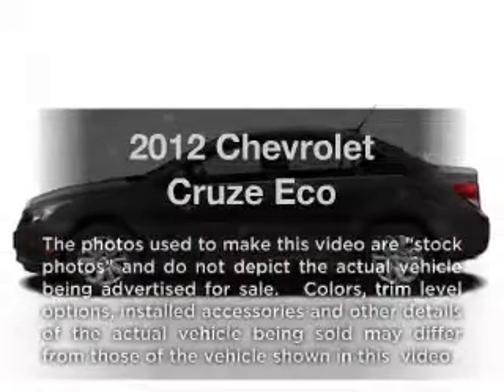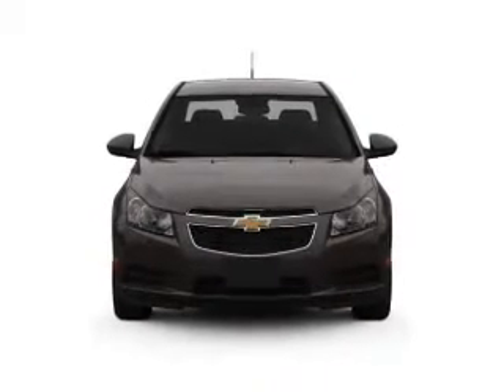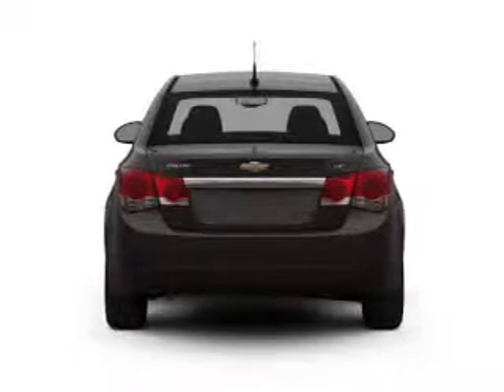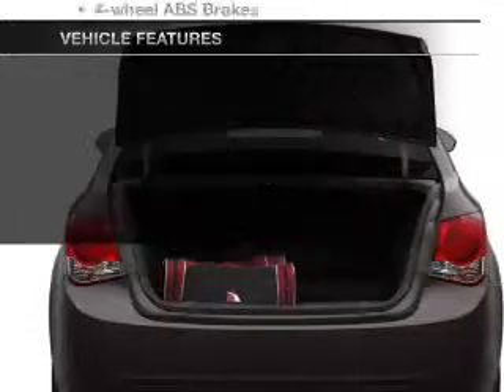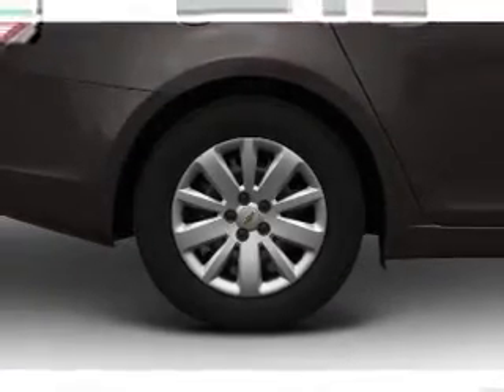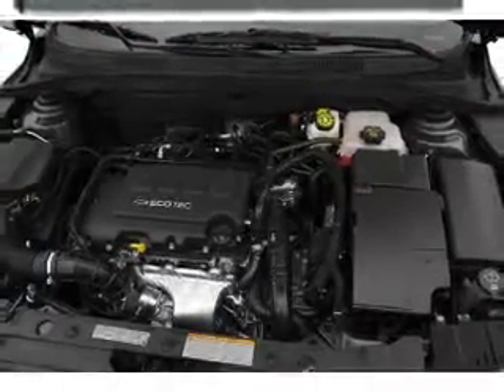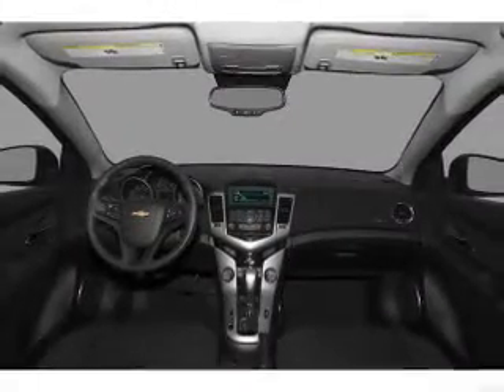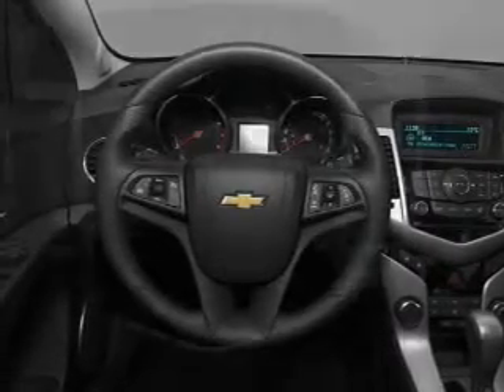2012 Chevrolet Cruze - New Canaan CT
Year: 2012
Make: Chevrolet
Model: Cruze
Trim: Eco
Engine: 1.4 liter inline 4 cylinder 16 valve
Transmission: 2
Color: Crystal Red Metallic
Mileage: 273
Address:
261 Elm Street